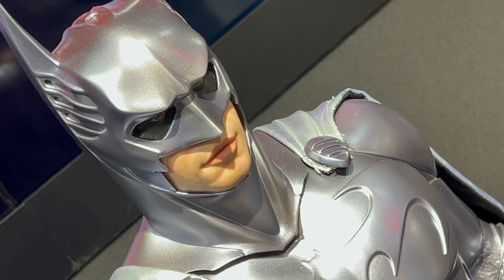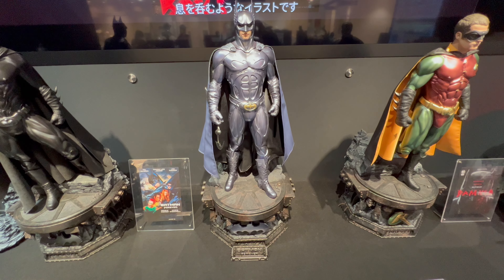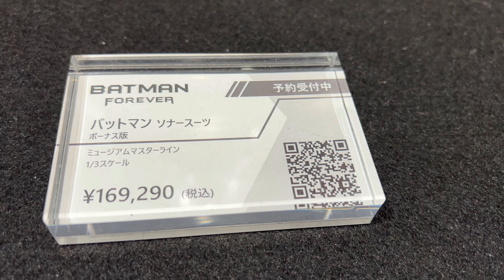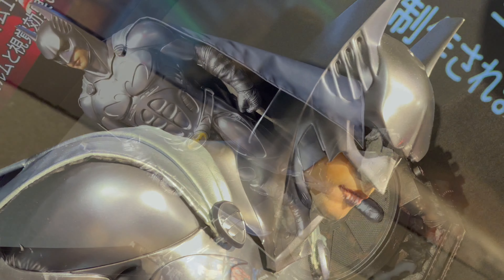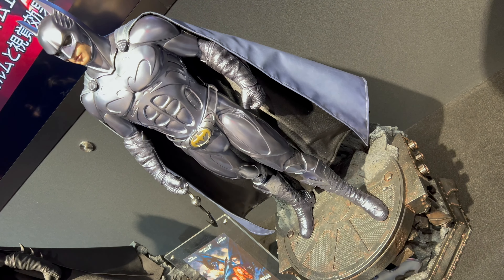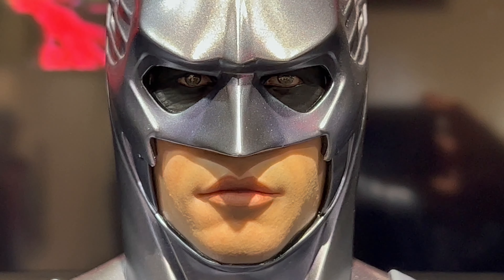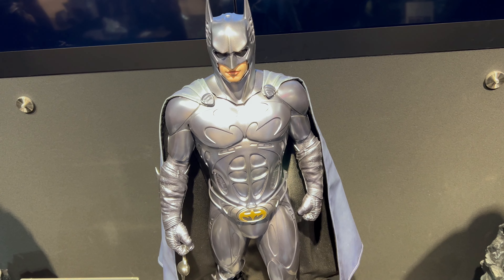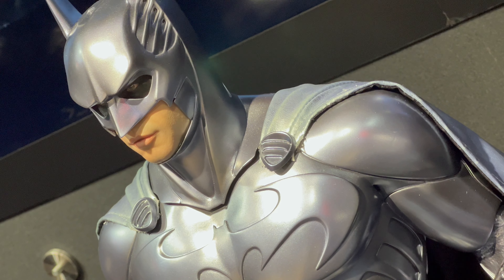Prime 1 Studio - Batman - Sonar Suit (Batman Forever) バットマンソナースーツ (バットマン フォーエヴァー)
A look at the Prime 1 Studio - Batman - Sonar Suit statue that was on display at the Shinjuku Gallery Shop.